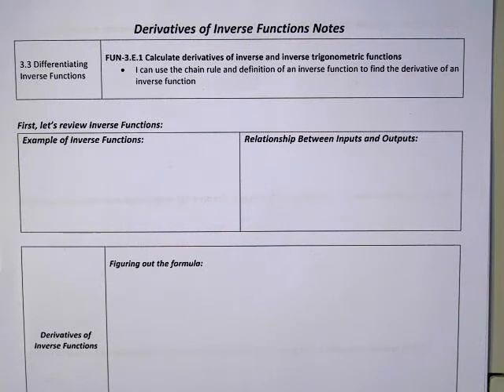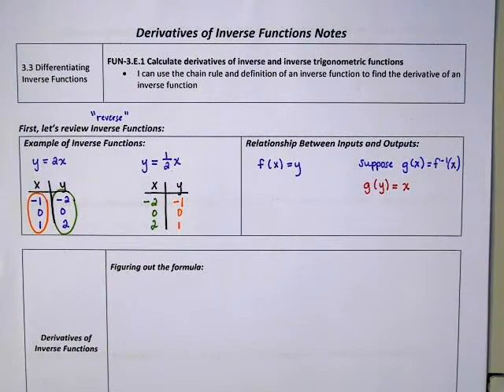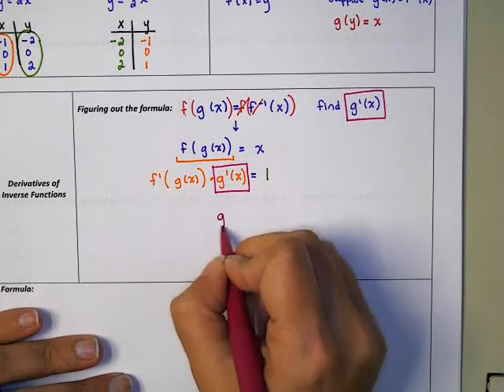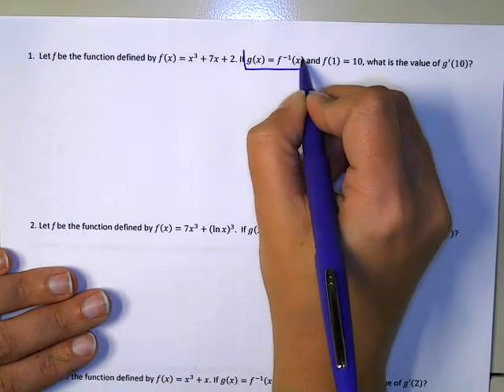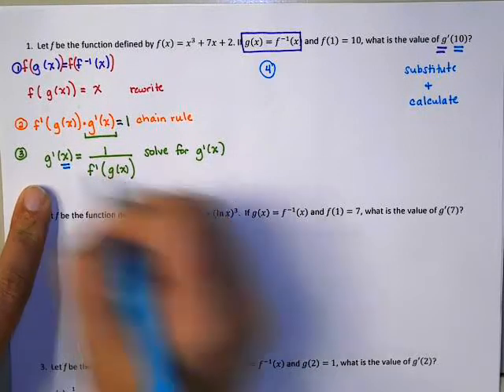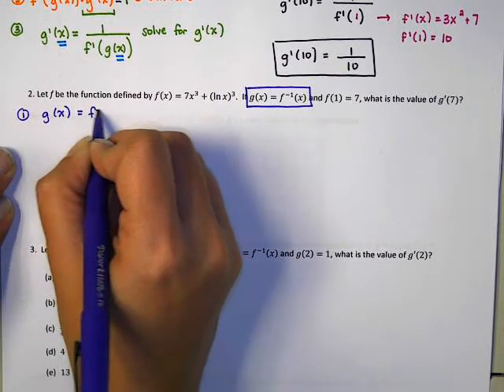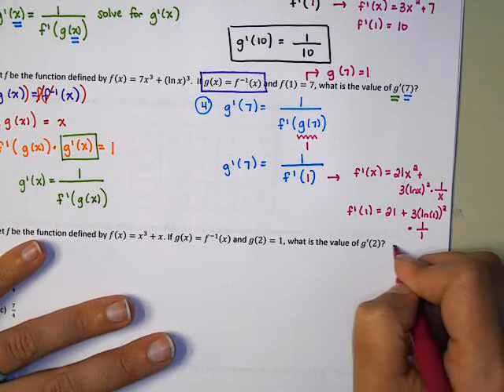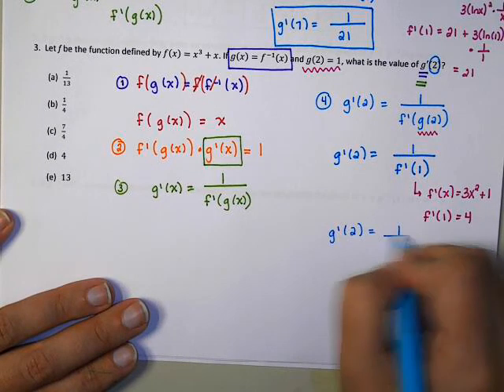AP Calculus AB Derivatives of Inverse Functions Video 2019 2020